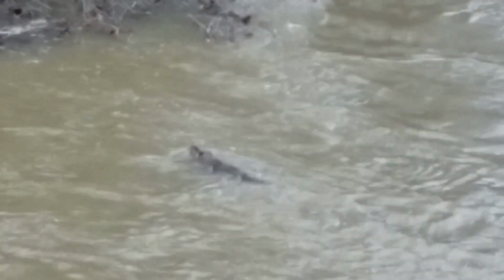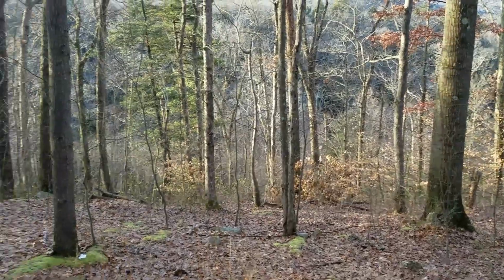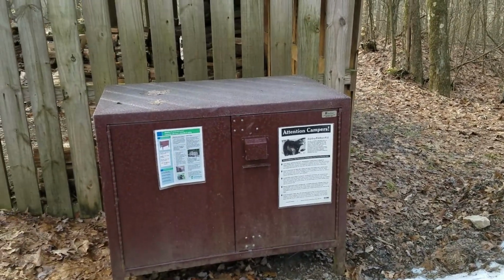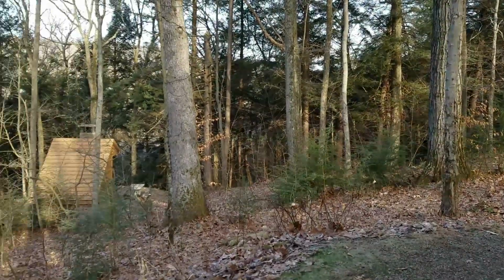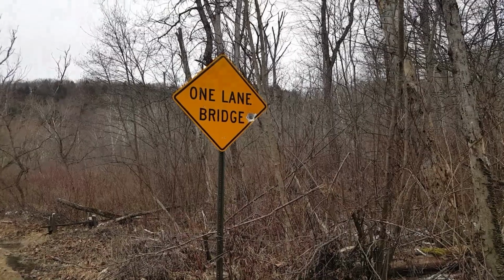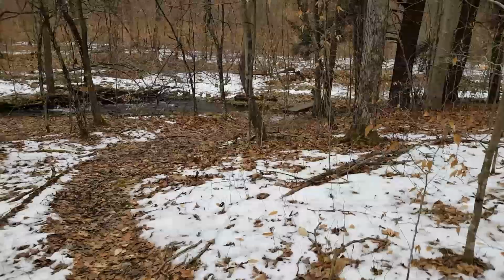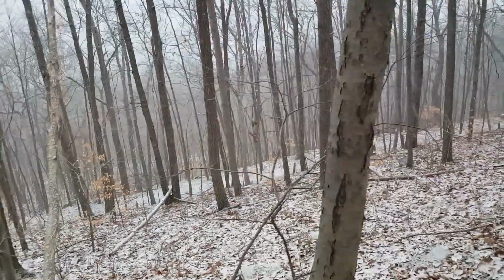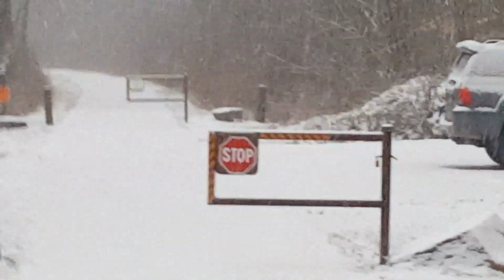004 OilCreek - OFF THE RAILS - Feb2018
In this weeks video, we get Wet + Cold + Unexpected Snow + Minor Injuries and still have an AWESOME Trip!